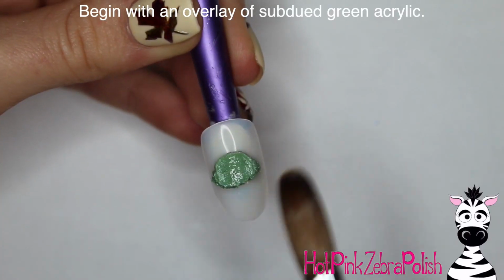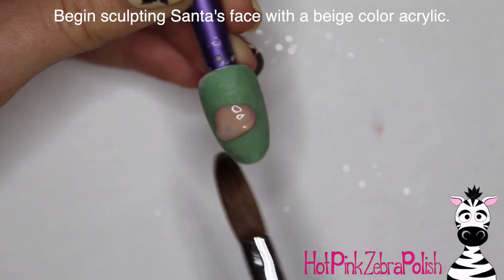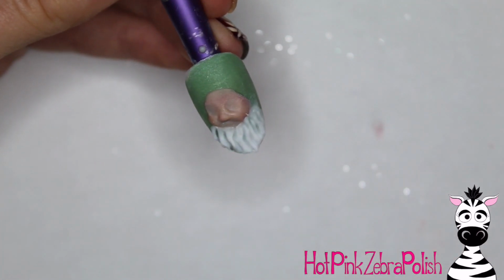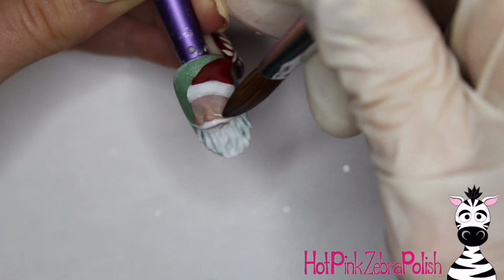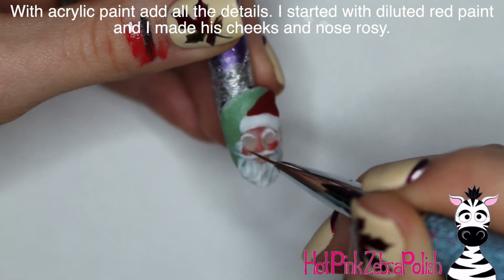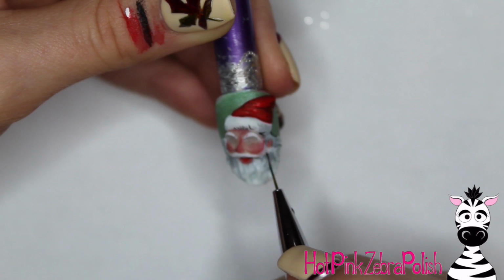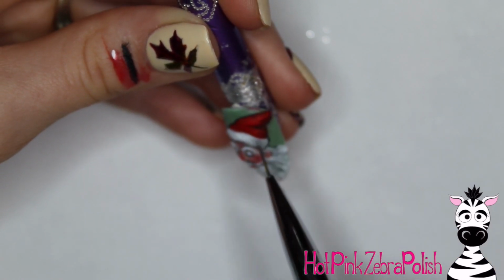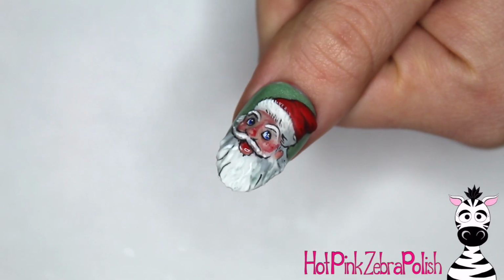3D Vintage Santa Acrylic Nail Art Tutorial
I just love this classic Santa style!  I hope you like it as much as I do! Please share recreations with me on Facebook or Instagram!  I'd love to see them!